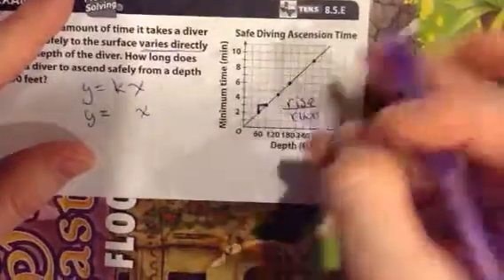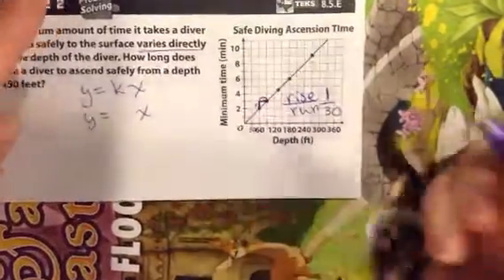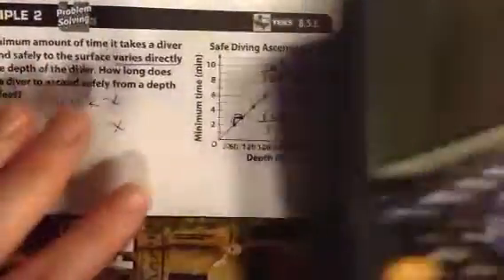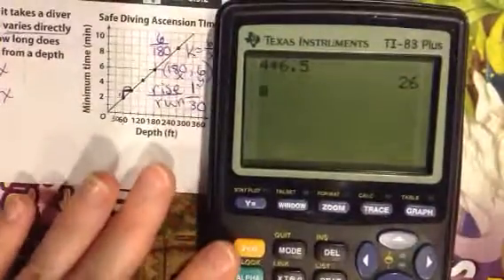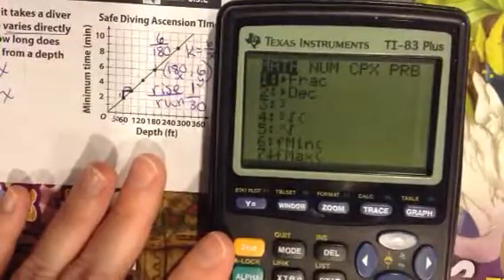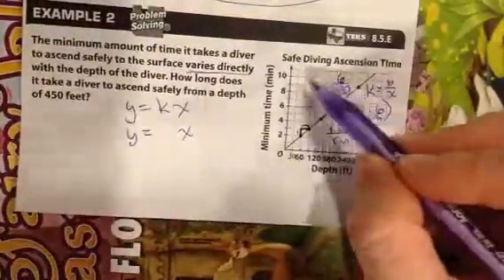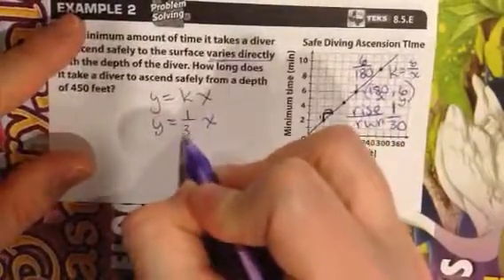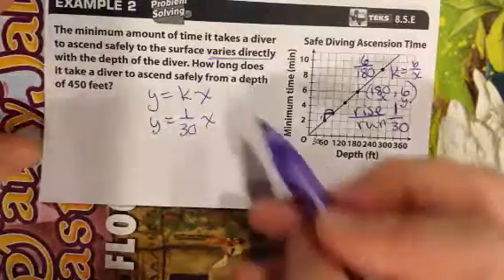Direct variation- 3